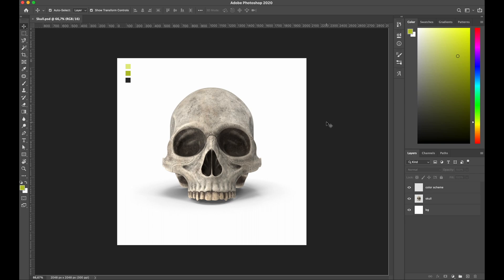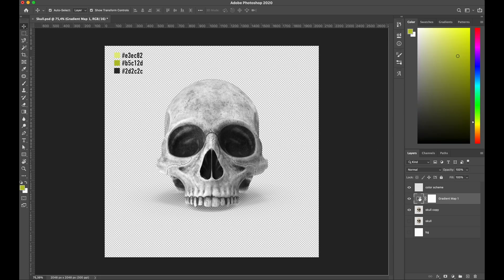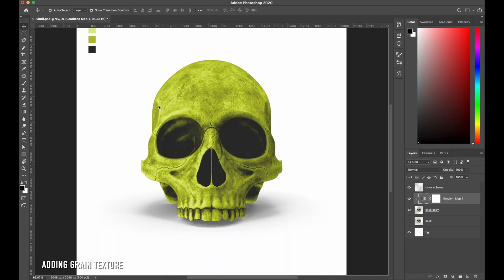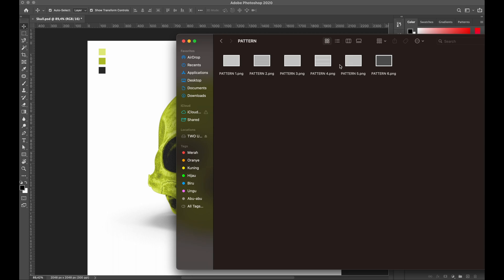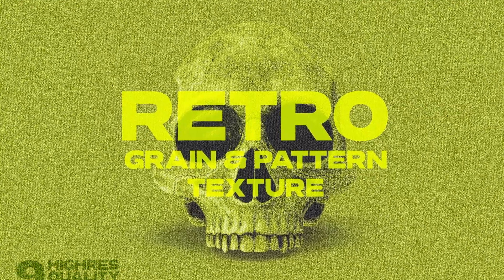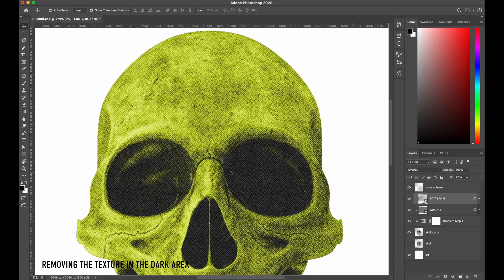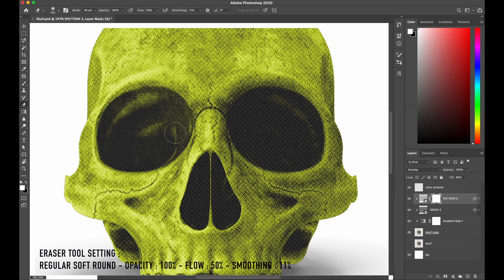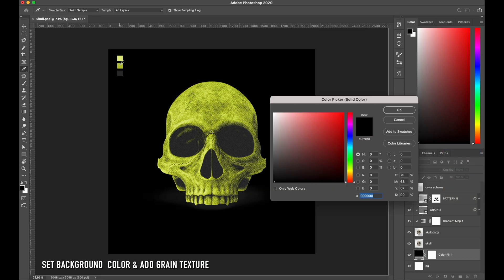Make Your Design Look Retro By Add Texture For Any Images Using Photoshop (Part 1)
Hello guys, Watch me adding texture and detailing any images in Photoshop! This is my ultimate way to make my design more stuning and edgy. i hope you can learn something new from my videos, and hopefully it can be increase your skill to next level.
Regards, Matto.